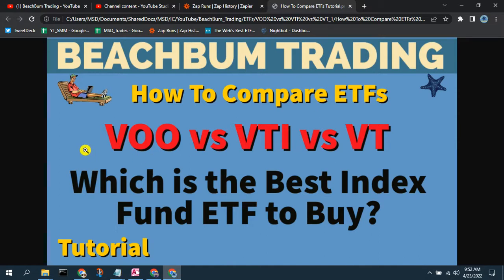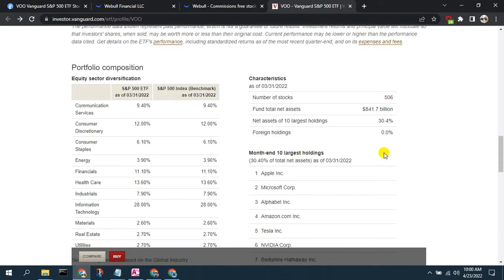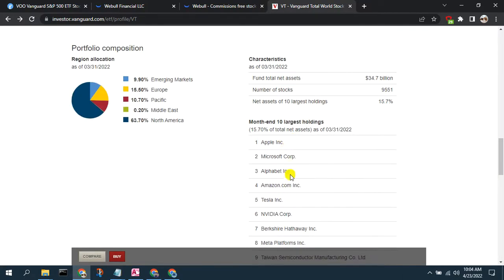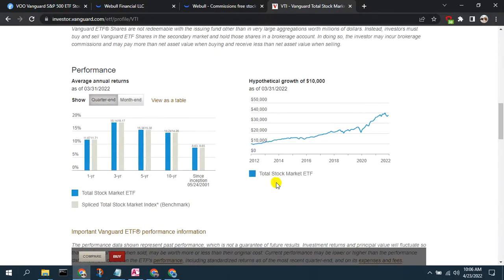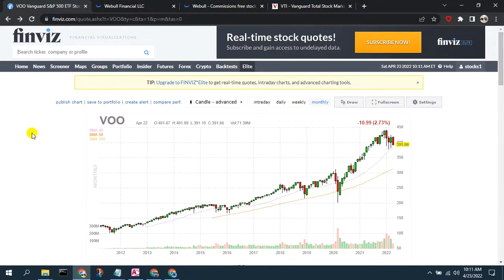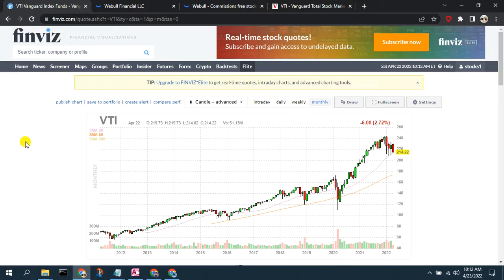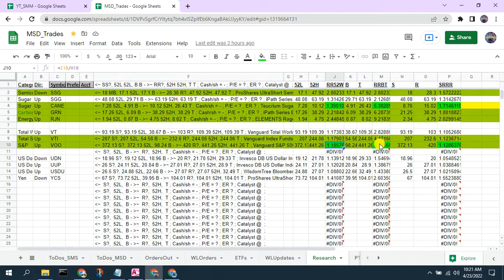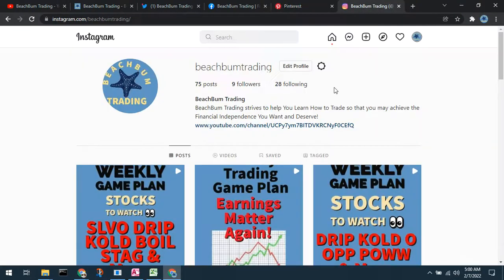VOO vs VTI vs VT | Which is the Best Index Fund ETF to Buy? | How To Compare ETFs | ETF Tutorial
Are you trying to figure out which Index Fund ETF(s) is the Best to Buy for your Long Term Investments in the Stock Market?

In this video, we will briefly show you [How To Compare ETFs] to pick the Best [Index Fund ETF] to Buy for your [Long Term Investments] in the [Stock Market].  We show you how we use finviz and a simple [Google Sheets] spreadsheet to quickly and easily compare ETFs ([Exchange Traded Funds]) covering a similar Index, Sector, Commodity, etc. to pick the Best one(s) to Trade and/or add to Your Watchlist to Long or Short that Index, Sector, Commodity, etc.  In this video we show you the detailed step by step comparison of the VOO - [Vanguard S&P 500 ETF] to the VT - [Vanguard Total World Stock ETF] and to the  VTI - [Vanguard Total Stock Market ETF] to pick the [Best Index Fund ETF] to Buy for your [Long Term Investments] in the [Stock Market].

🔴 Please Join us in the BeachBum Trading Community by Subscribing to the BeachBum Trading YouTube Channel and Please Click the Bell Icon 🔔 so that You are Notified and Never Miss a BeachBum Trading video. All for FREE.

📖 CHAPTERS 📖
00:00 - Introduction
01:40 - VOO
03:57 - VT
06:09 - VTI
08:20 - FinViz
09:27 - Google Sheet
13:02 - [BeachBum Trading] Sites
14:01 - Discord Invite

🎥 "The WORST ETF Investing Advice I’ve Ever Heard" by Let's Talk Money! with Joseph Hogue, CFA
🔴 Please also See 👀 all of our other videos on [How To Find Stocks to Trade] in our Playlist
🎥 SPXS vs. SPXU | SPXL vs. UPRO | Picking S&P 500 3X Leveraged Long & Short ETFs | How To Compare ETFs

🧰 TRADING TOOLS USED IN THIS VIDEO 🧰

🏖 Please also Join Us in the New BeachBum Trading Community Discord Server